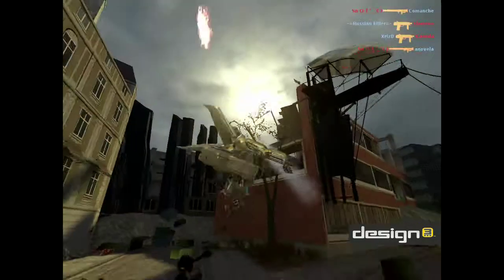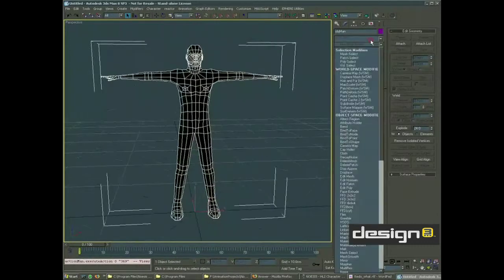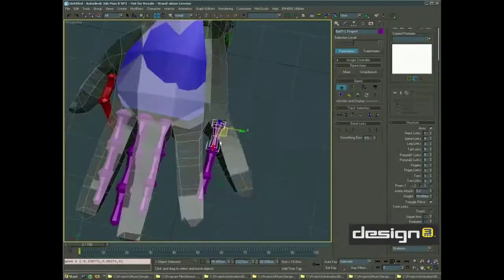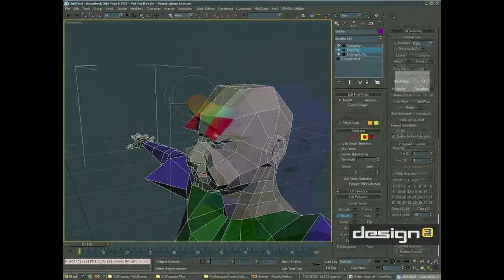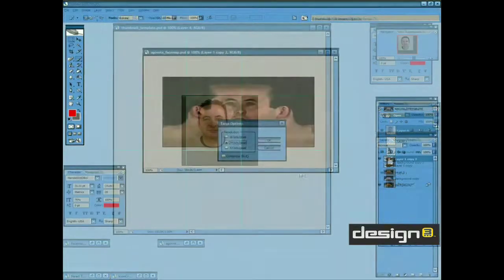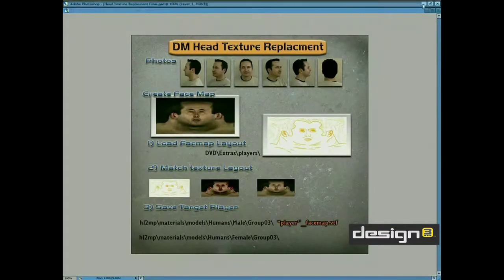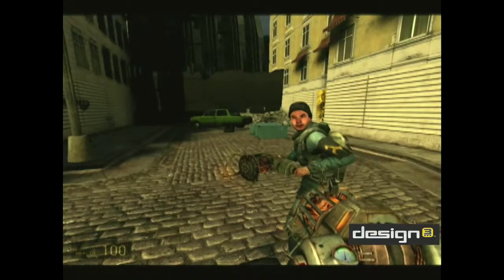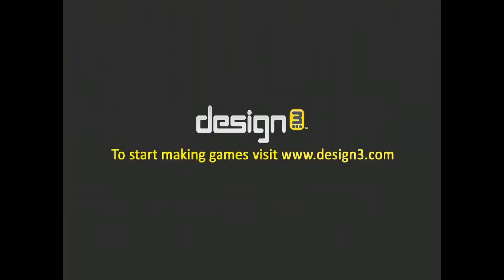design3 - Character Design & Integration with 3DS Max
Using custom templates, you'll begin by quickly transforming ordinary facial photos to custom characters in no time while learning the award winning Autodesk 3DS Max toolset.